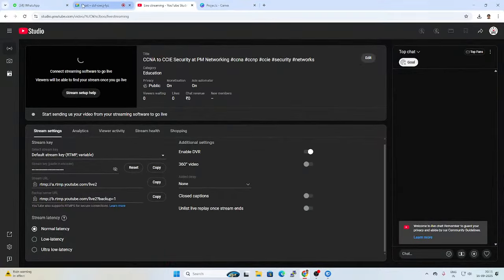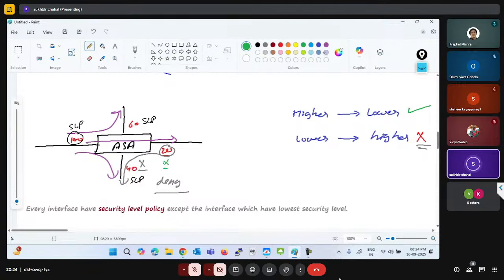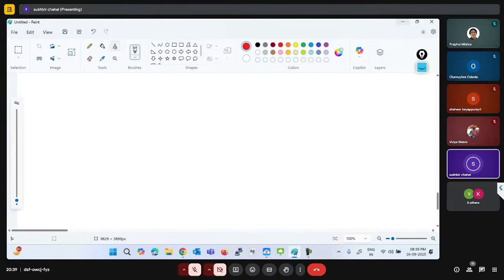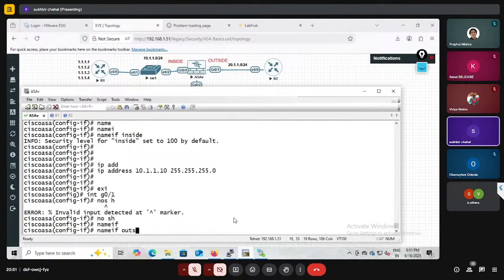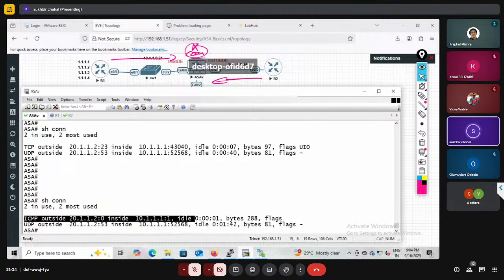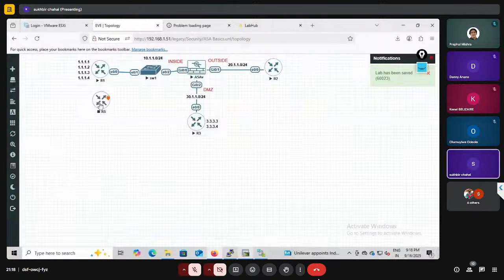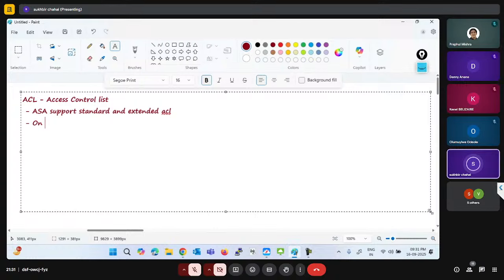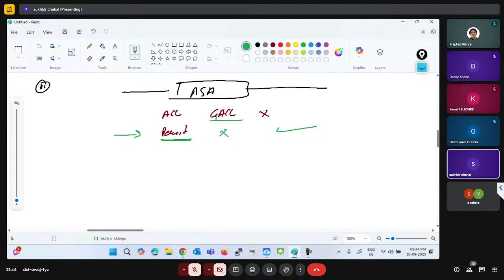CCNA to CCIE Security at PM Networking